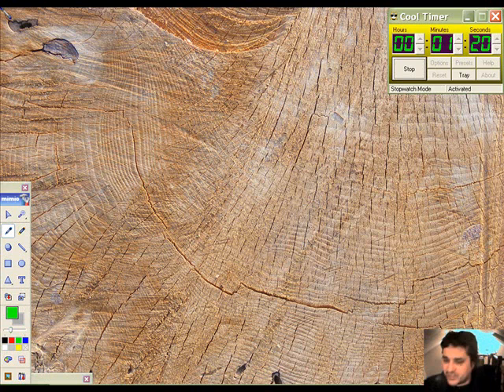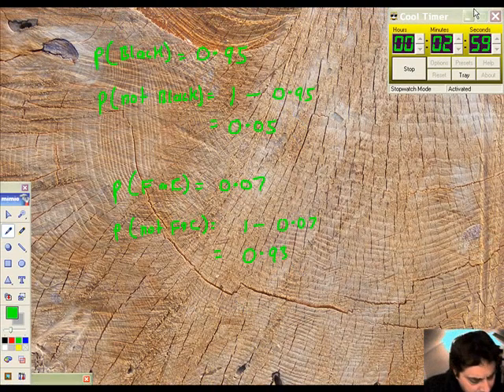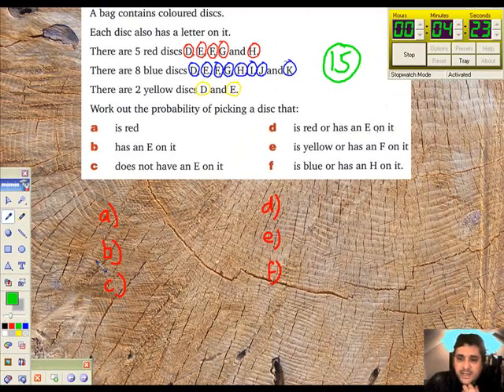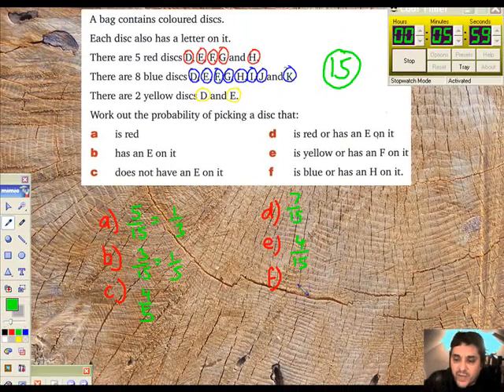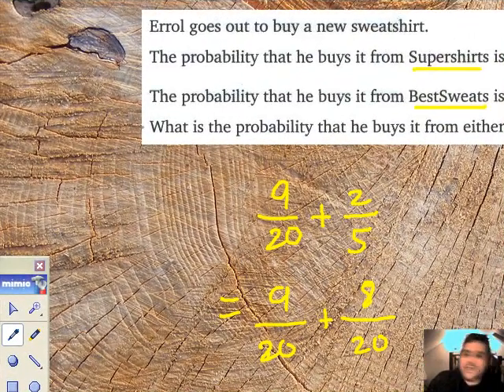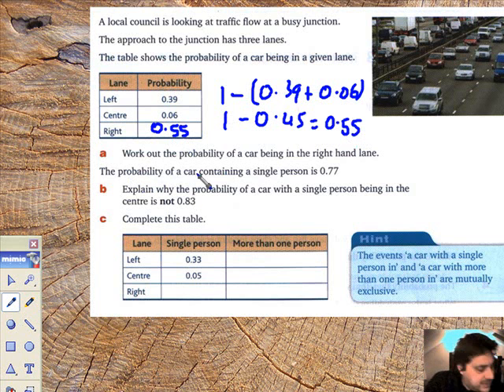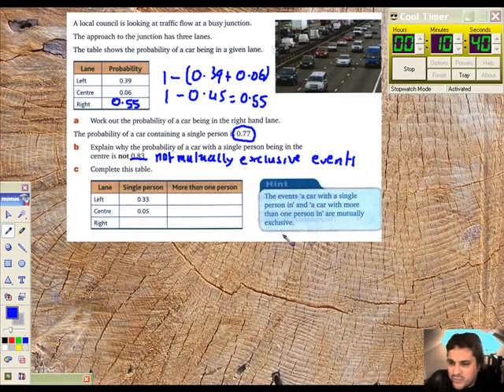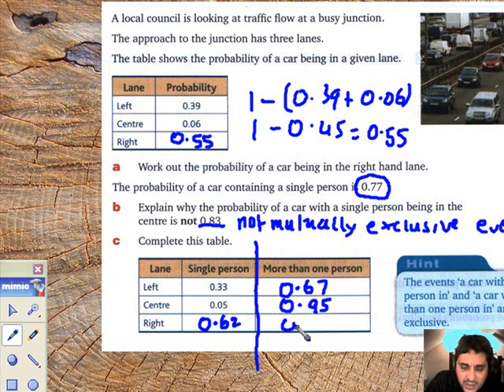u1 f 9.3